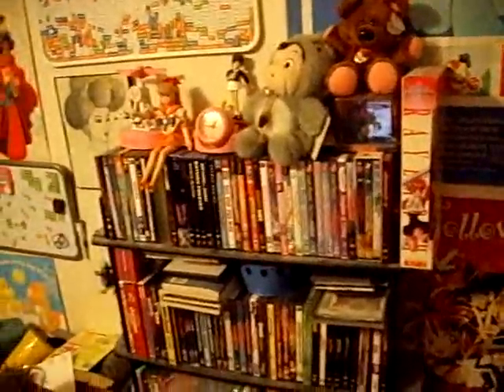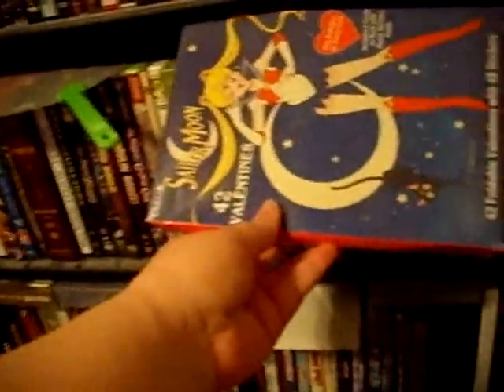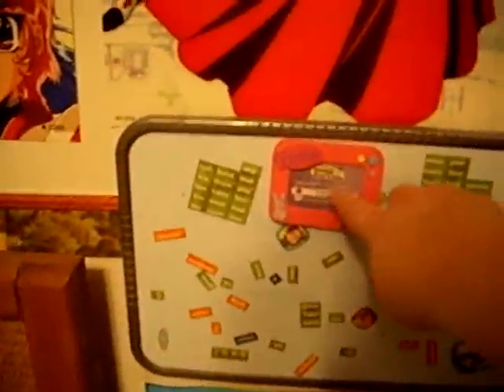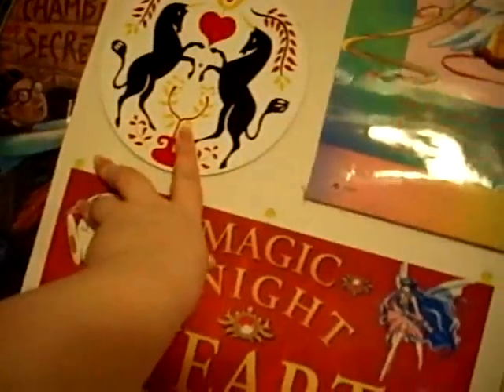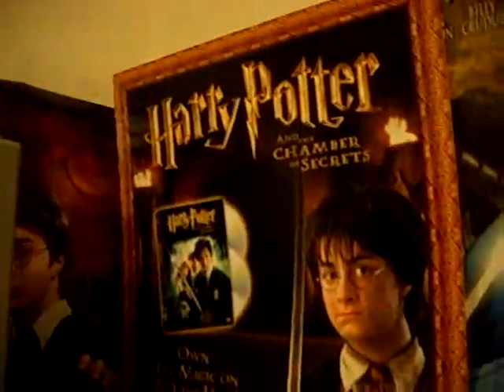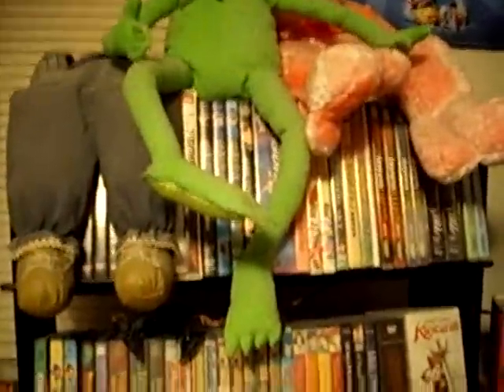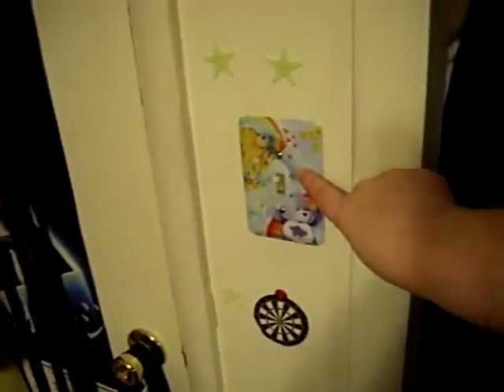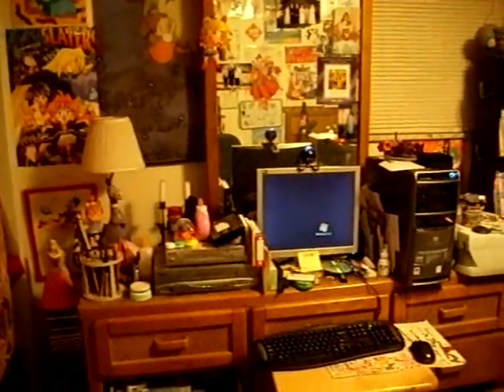Tour De Jour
Tour of Mystie's place, my junk-filled room of terror.